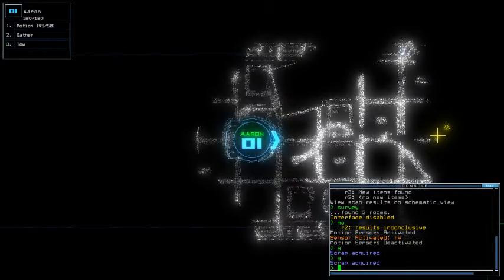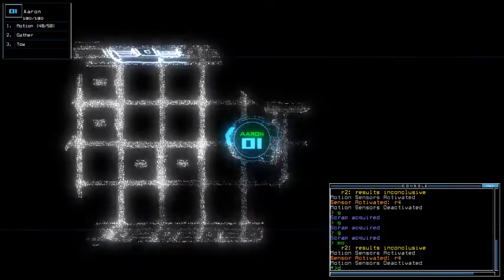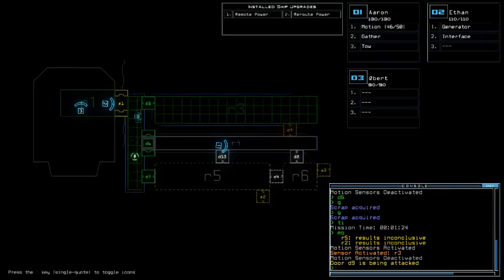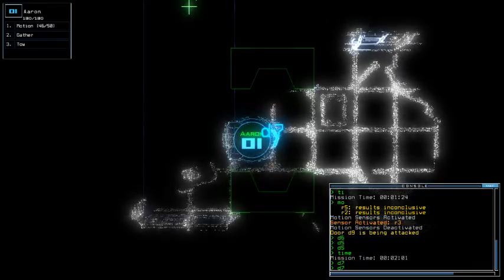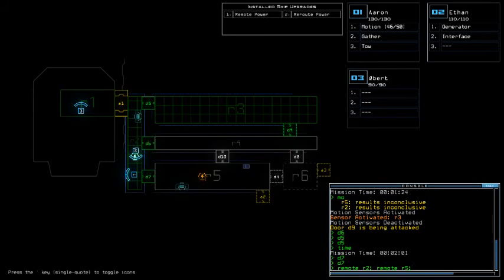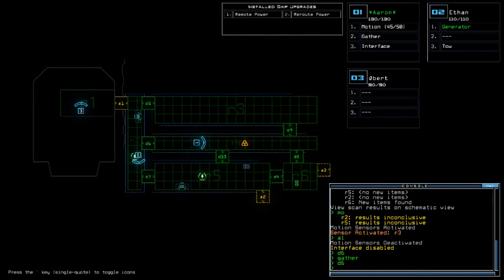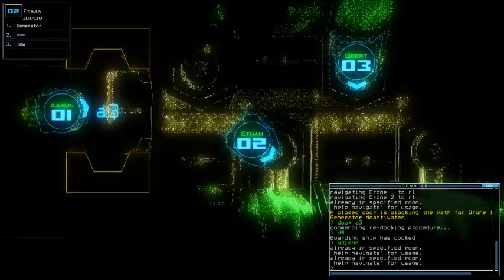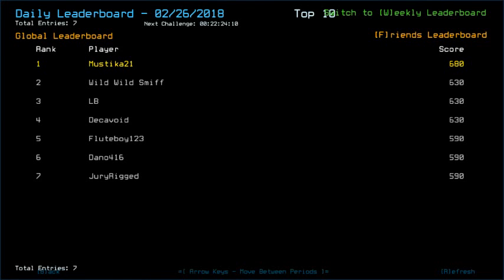Duskers Daily 26 Feb 2018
For once I want to upload less than 5 mins run. Thanks, boredom. :D